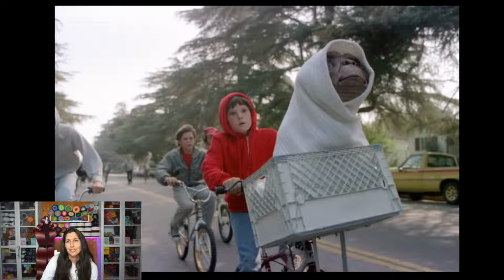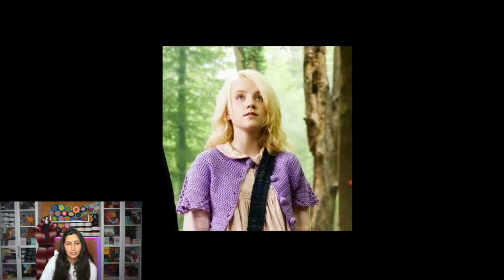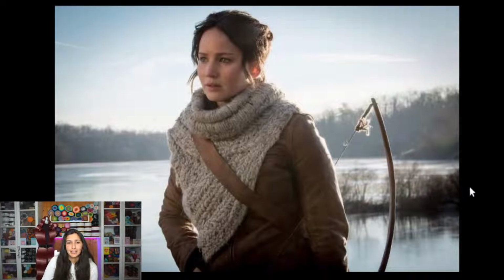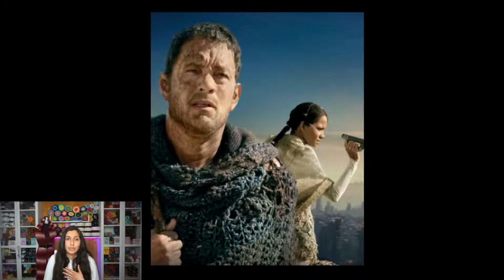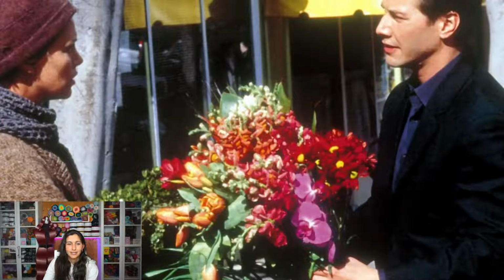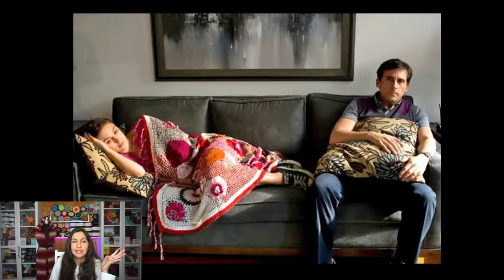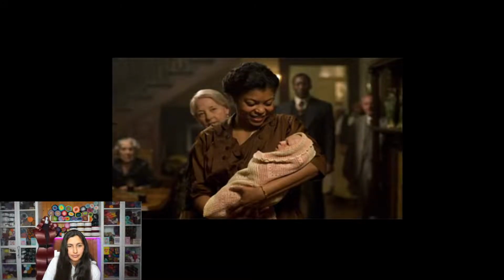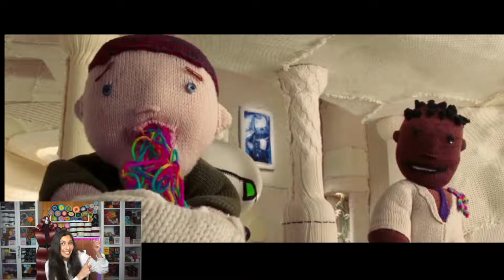Yarniversity - Crochet On The Big Screen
Do you also like to spot crochet items in movies and TV shows? I always get very excited when I see a crochet item in the frame. Join me as we go through some of the most iconic on-screen crochet moments, and also some less known ones...

J. Hook Crochet:
Etsy Shop
Amazon Wishlist

Snail Mail:
J. Hook Crochet
Postfach 1291
52502 Geilenkirchen
Germany

* PayPal (If you don't have PayPal yet, join with this link to get a small welcome gift)

* We Are Knitters: 12$ (or 10€) off your first order using the code: MGMN8AK16